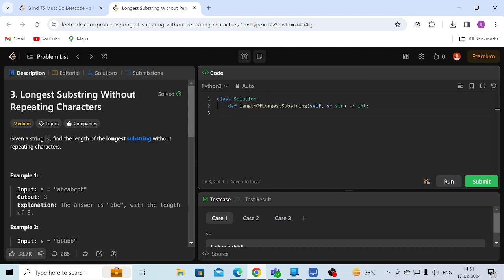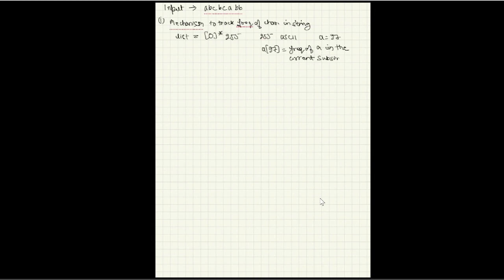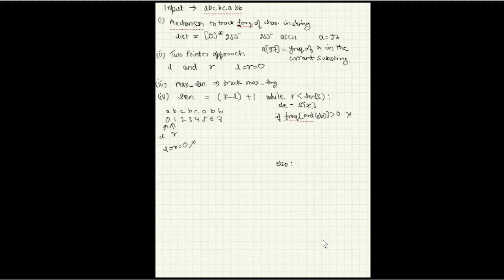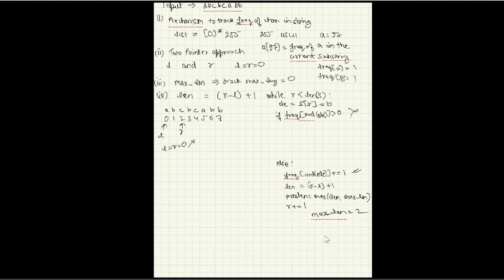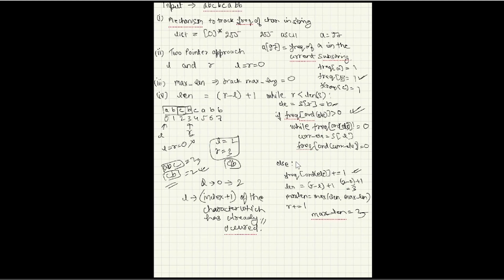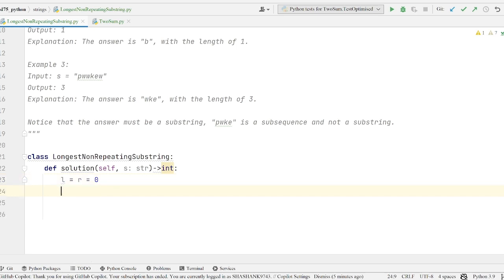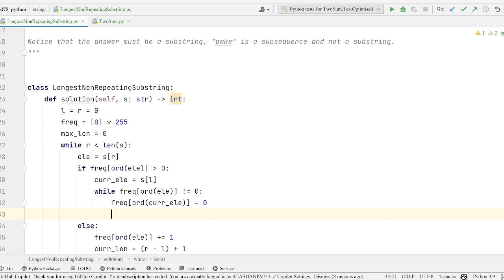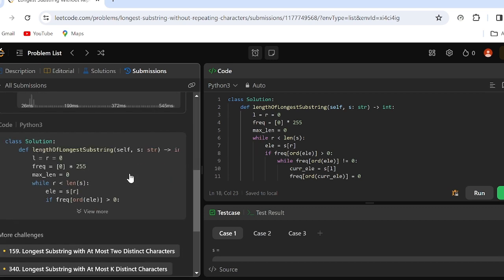LongestSubstringNonRepeating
Blind 75 series - 75 Days Hard Coding Challenge.
In this tutorial series we attempt to solve the Blind 75 problem set on Leet Code in Python.
The list of problem can be found in the comment section.
We attempt to solve the problem using different approaches and arrive at the best possible solution.